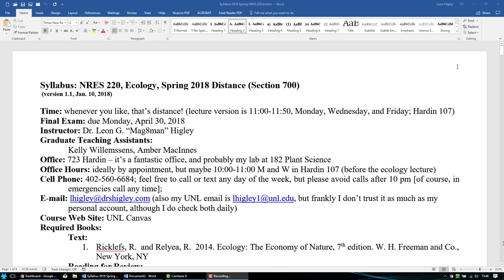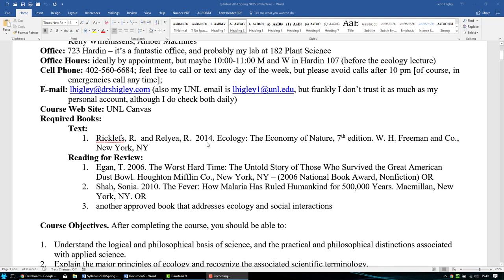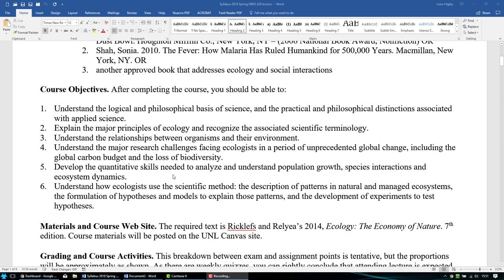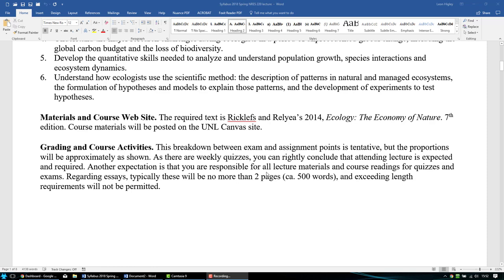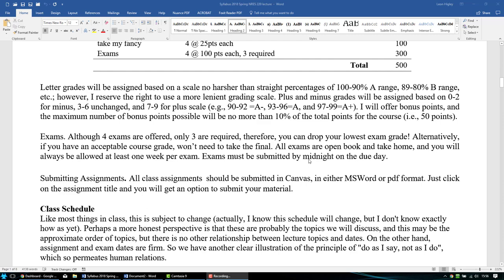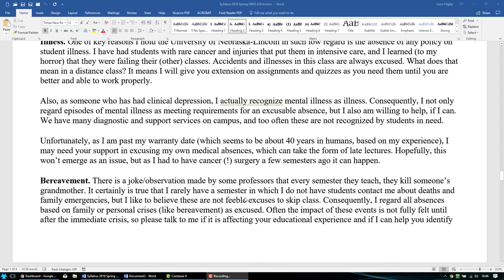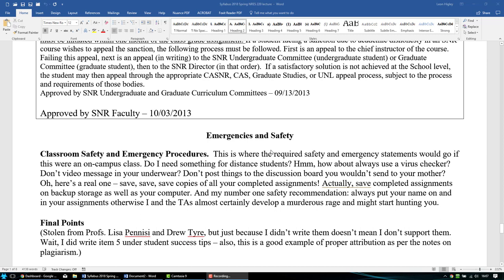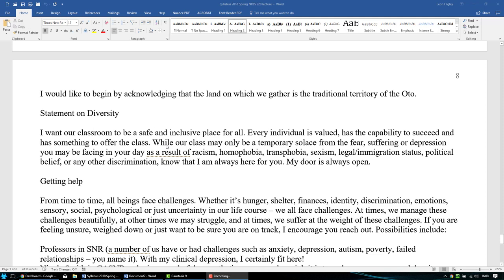Lecture 01a: - Principles of Ecology.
University of Nebraska - Lincoln, NRES 220. Principles of Ecology, Spring 2018.
This video summarizes information about the course, including various policies and grading. I decided to make lectures public so students in the non-distance section can watch, as well as anyone else who finds a topic of interest.